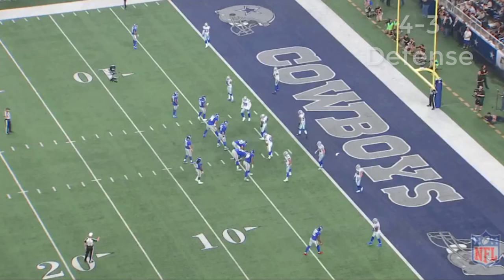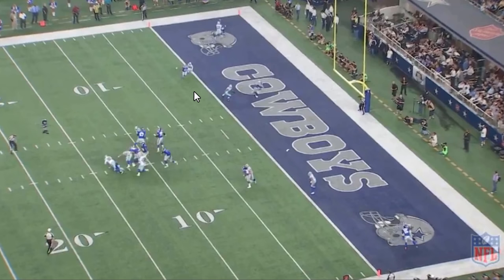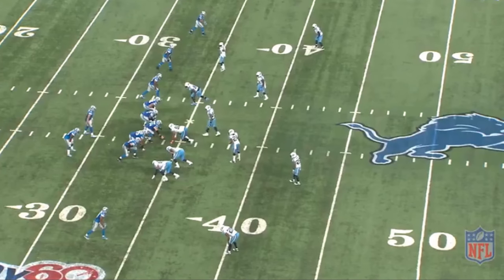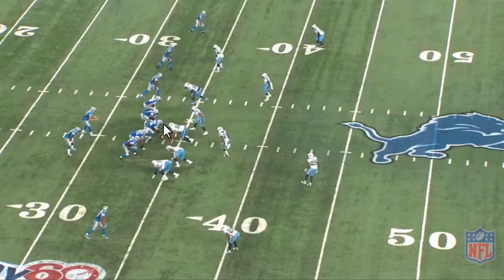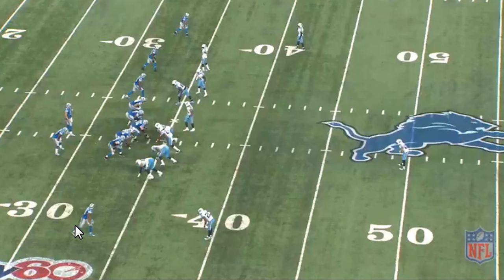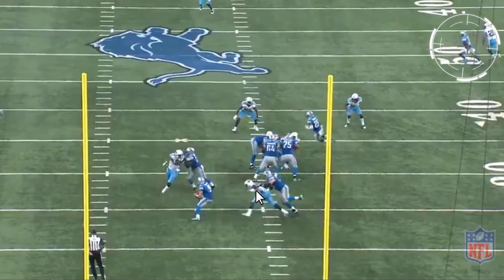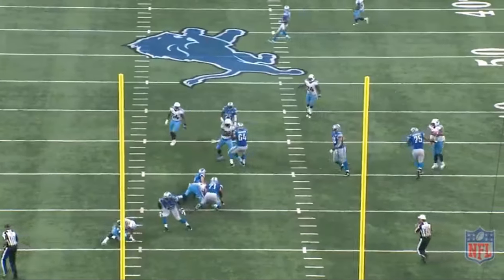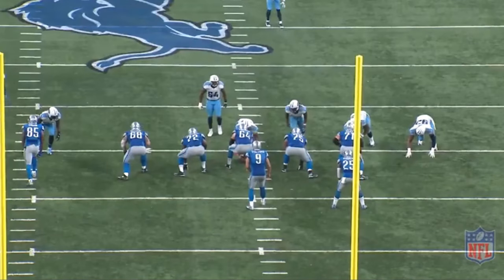The Dallas Cowboys Charles Tapper & ( FA) Kevin Dodd Sack Breakdown ᴴᴰ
The Dallas Cowboys Official All or Nothing Documentary

Dallas Cowboys Nike Dri Fit Icon Legend Navy T Shirt

Amazing 7 Colors Optical Illusion 3D Glow Dallas Cowboys LED Lighting

Dallas Cowboys Phone Case

***My Equipment***